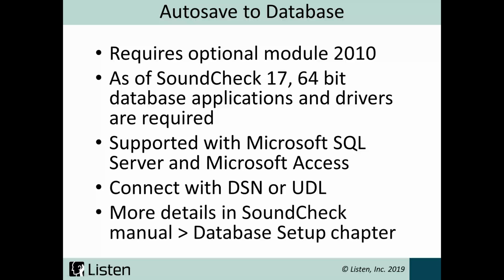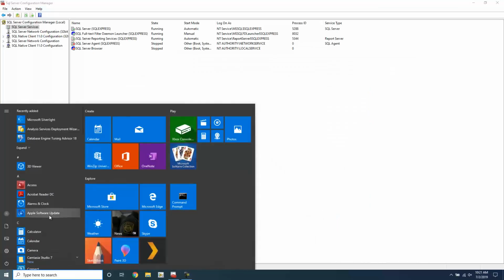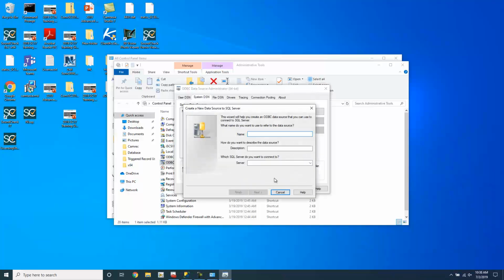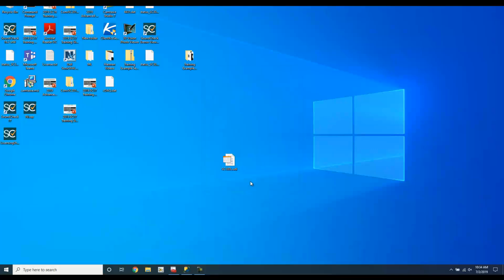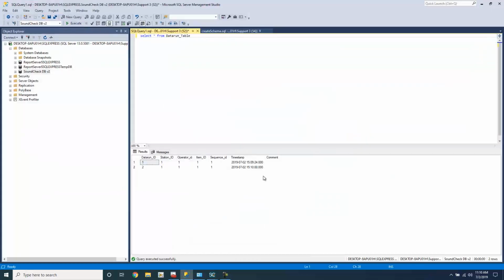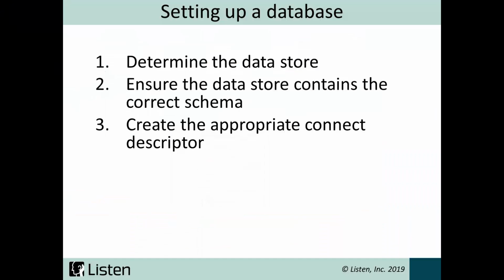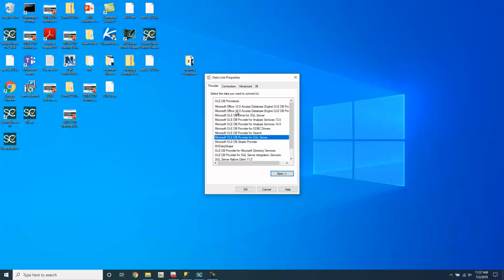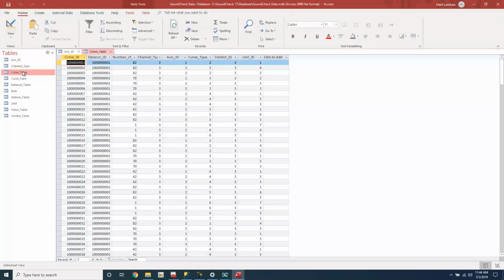SoundCheck Tutorial #8-2 Autosave - Database